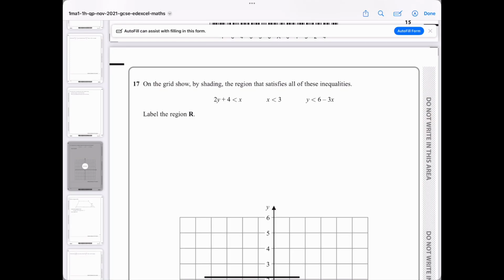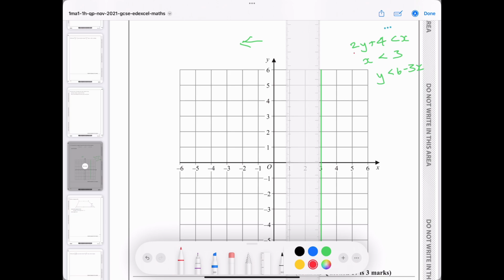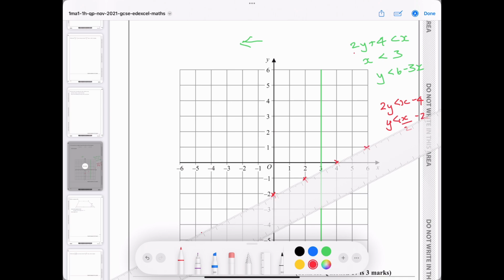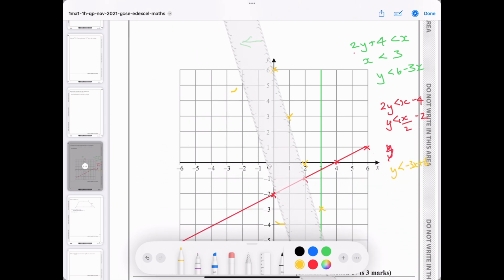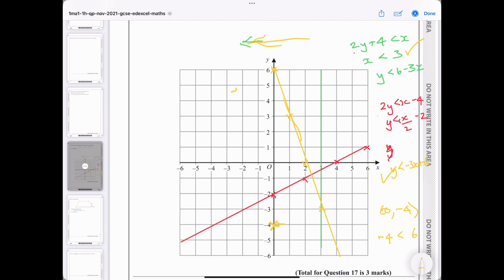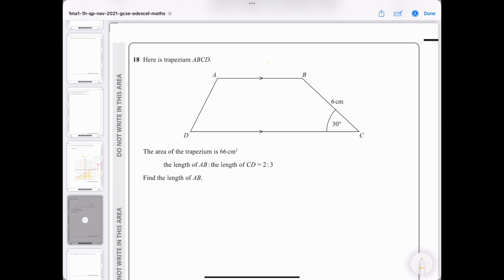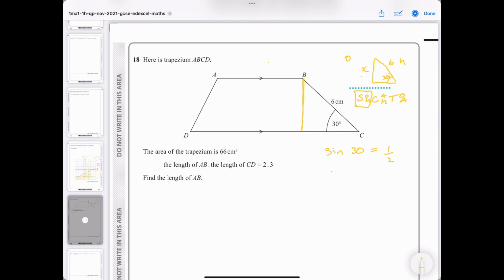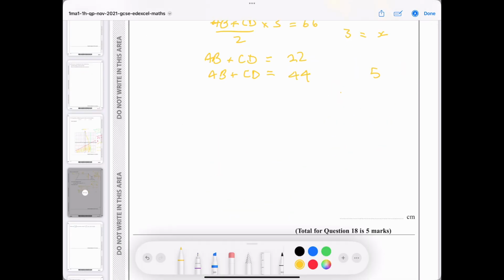How to graph inequalities Edexcel GCSE Paper 1 non calc November 2021 Q17,18